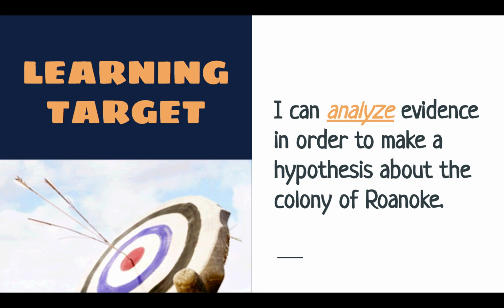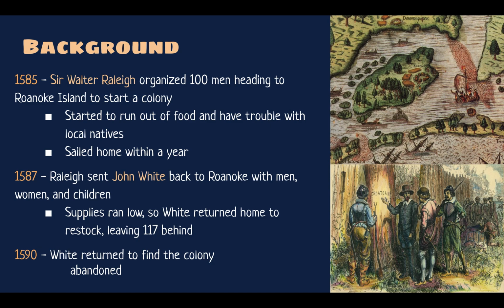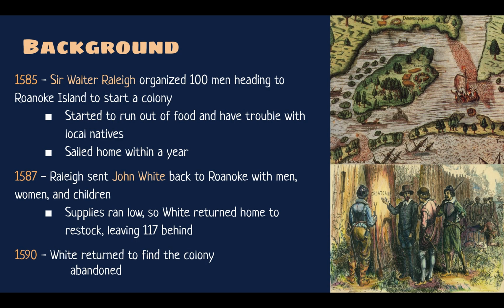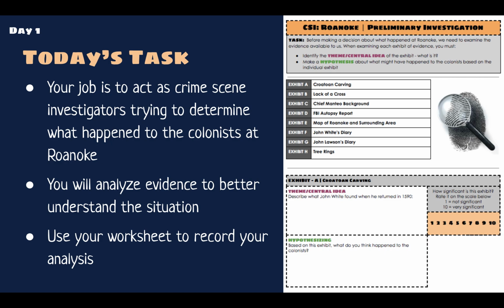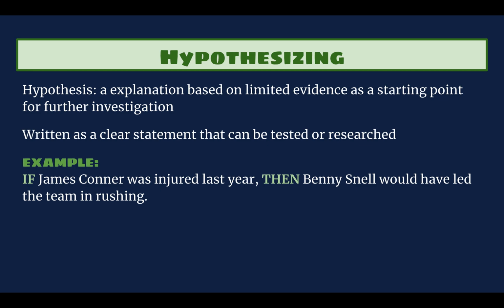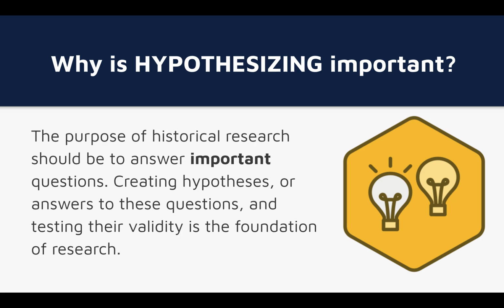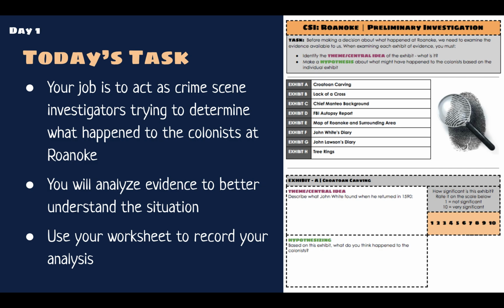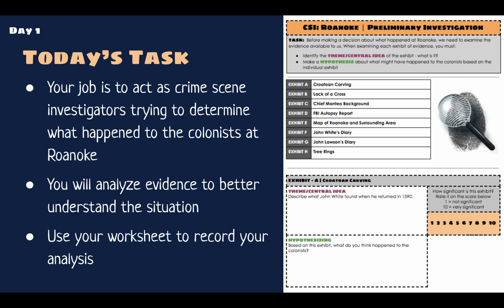Instructions | CSI Roanoke